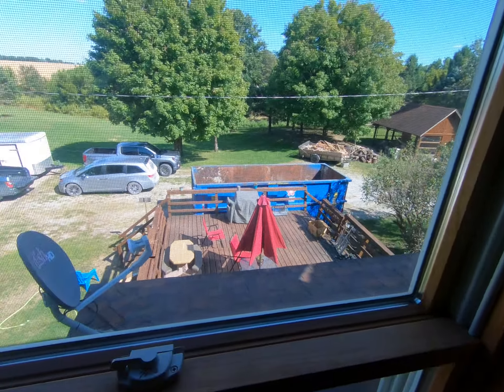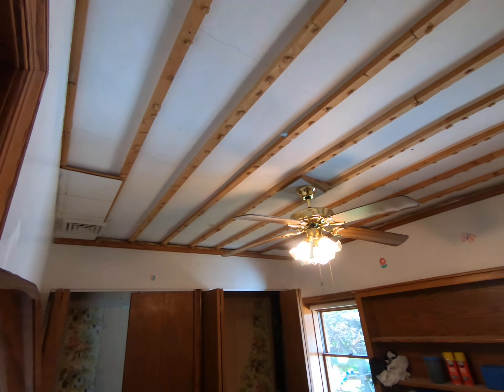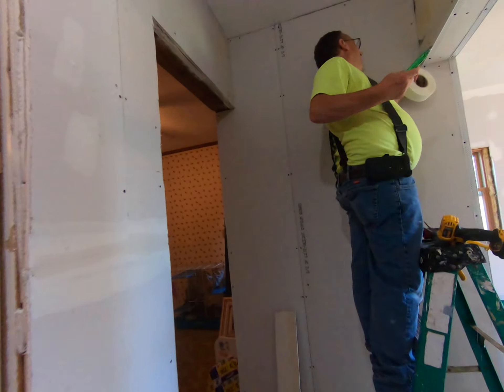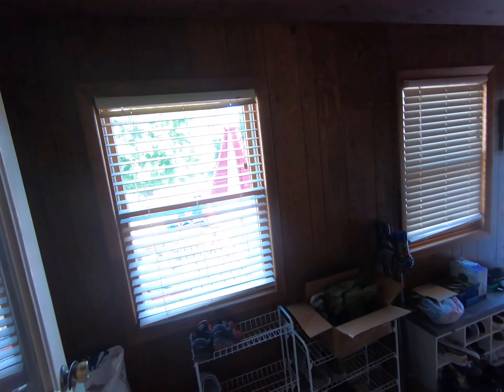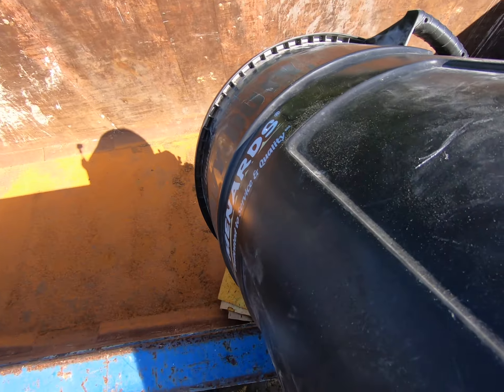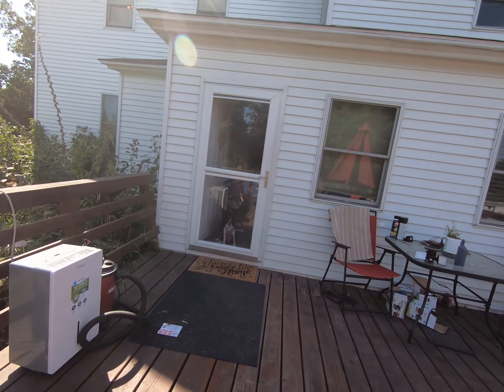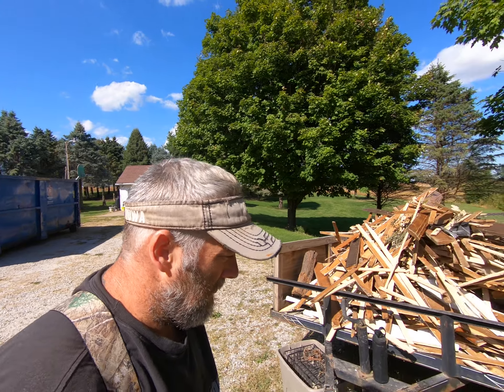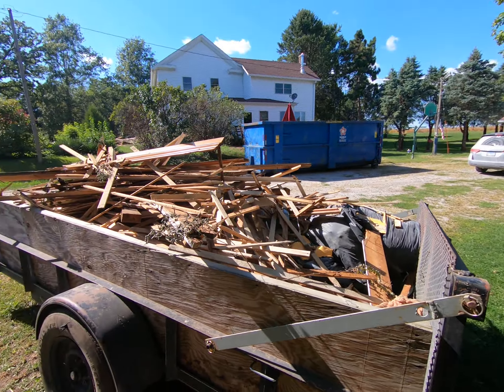Update-Dumpster-flat tire-Front of house